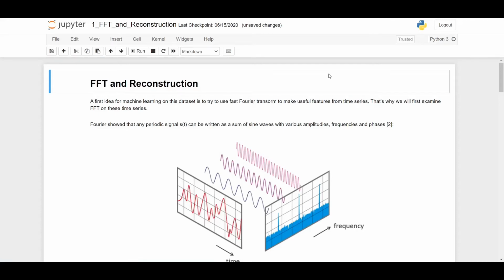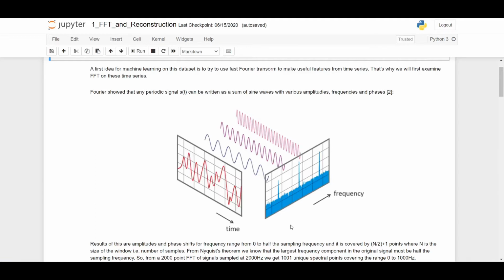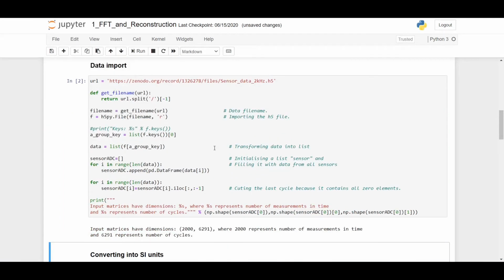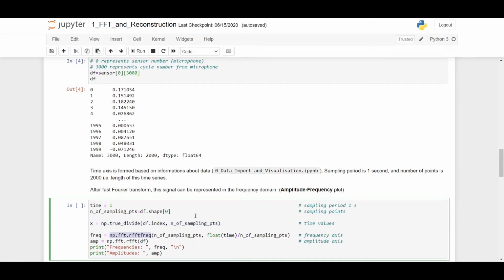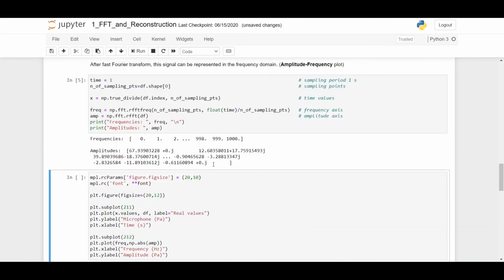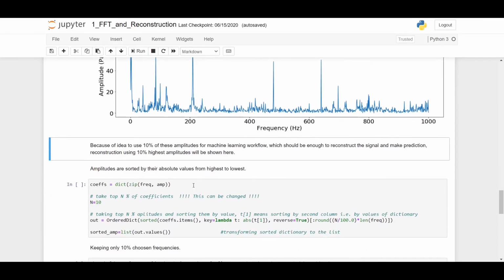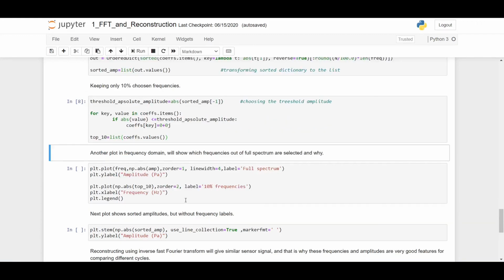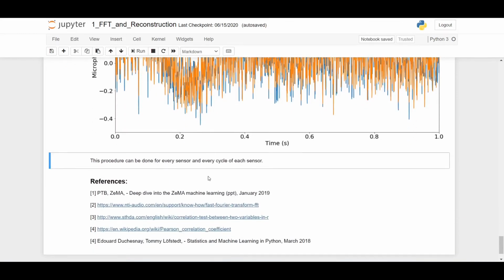3 Fast Fourier Transform and Signal Reconstruction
3  Fast Fourier Transform and Signal Reconstructionv